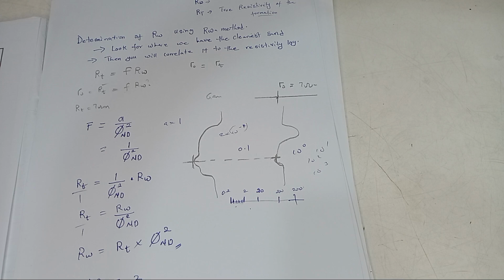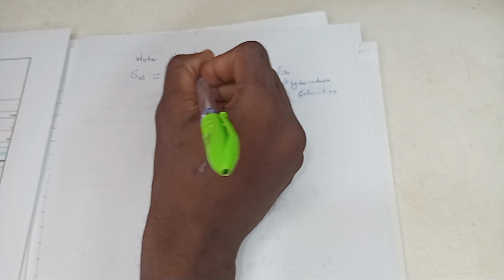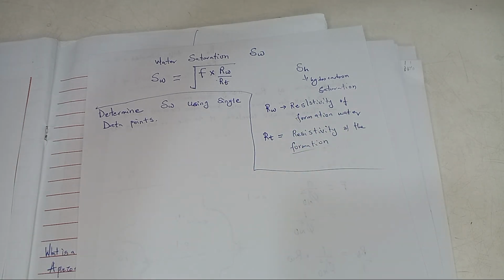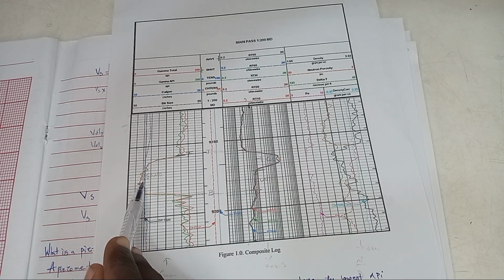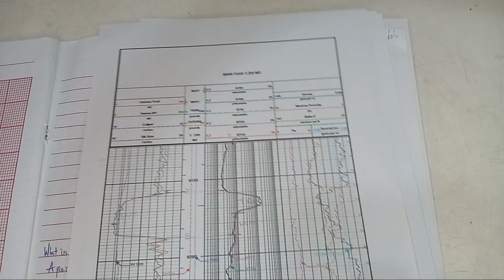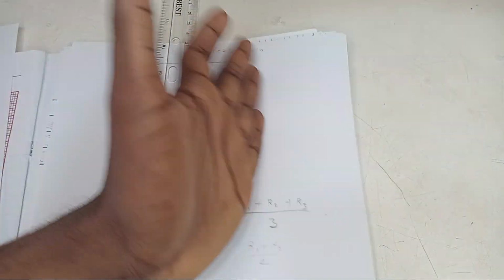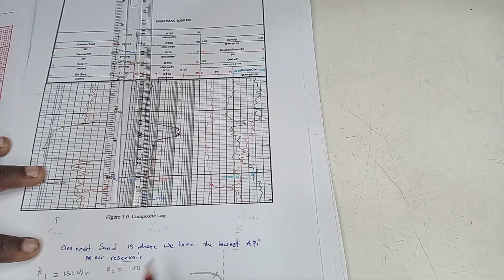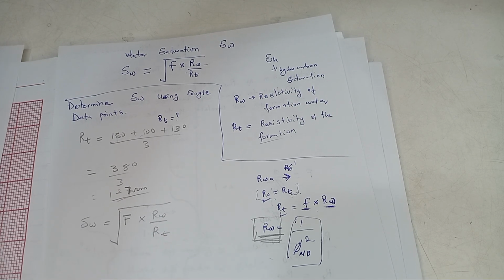Resistivity Log - Quantitative interpretation pt 2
This is the second part of resistivity log quantitative interpretation, covering advanced calculations and real-world applications. We apply Archie’s equation and analyze resistivity curves for formation evaluation.